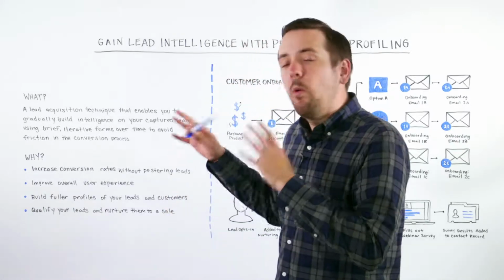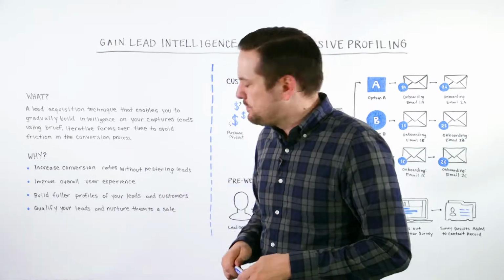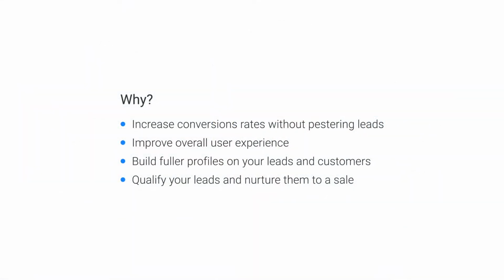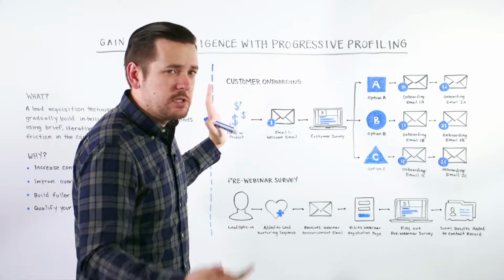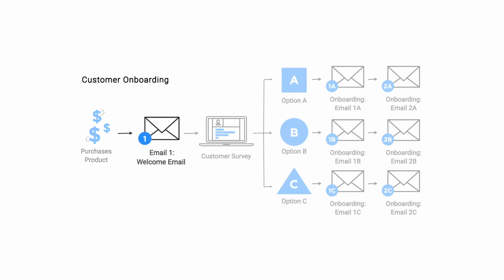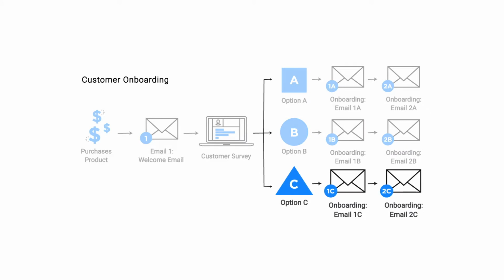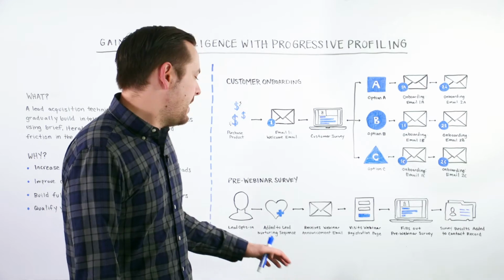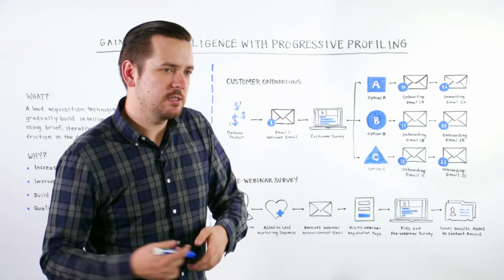Progressive Profiling with Ontraport | Get Invaluable Information From Your Leads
Build a complete profile of your ideal customer through automated surveys to refine your marketing and sales funnels for better conversions.